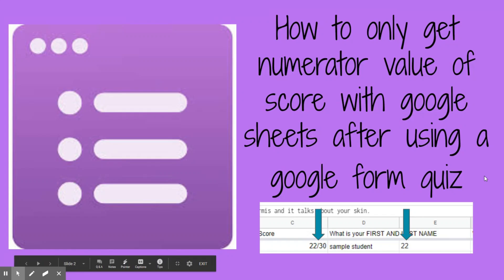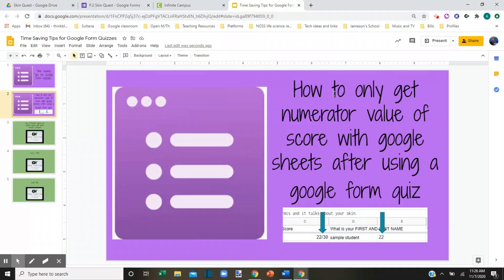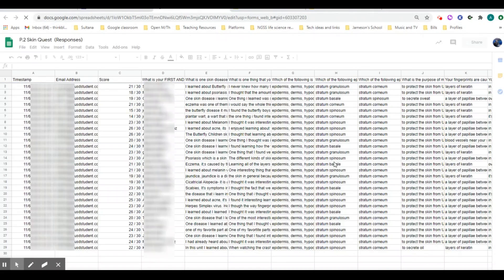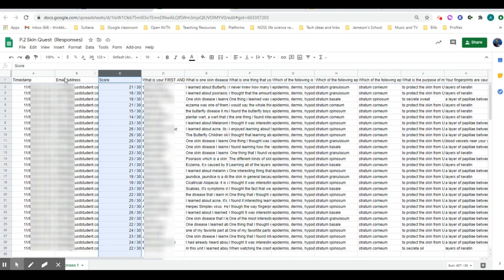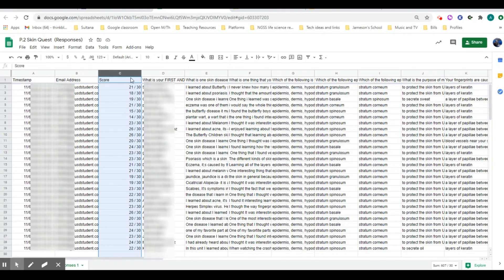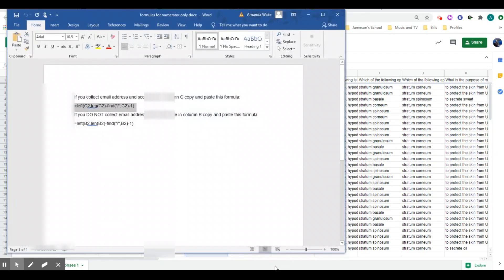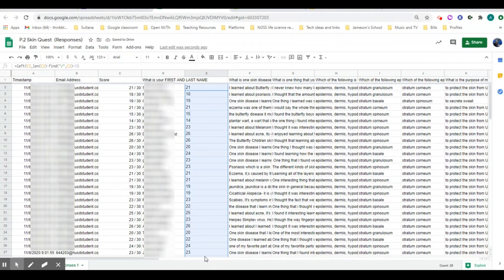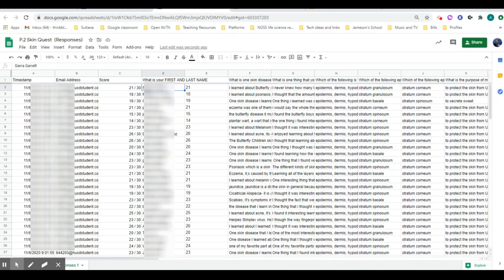How to get numerator value only on google quiz report sheet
You you use google quizzes and want a column with only the numerator value then follow these easy steps and use one of the formulas below to help.

=left(C2,len(C2)-find("/",C2)-1)

=left(B2,len(B2)-find("/",B2)-1)